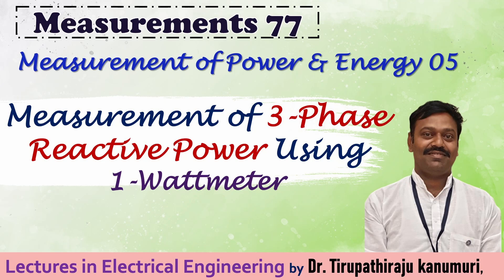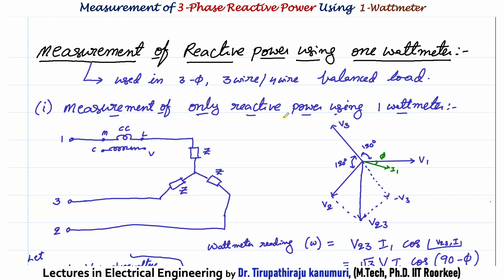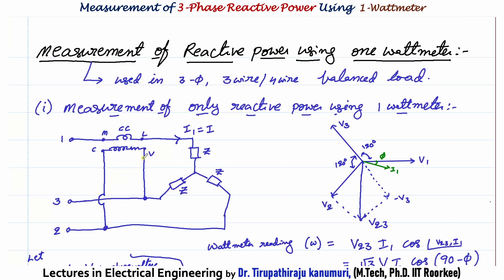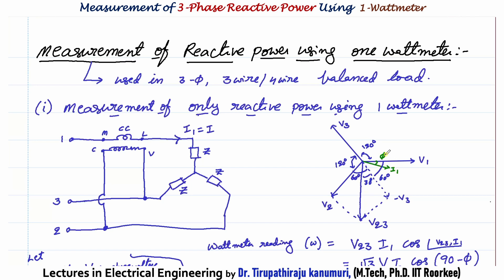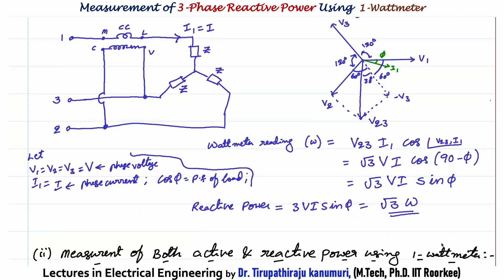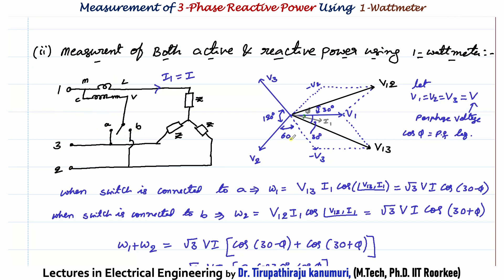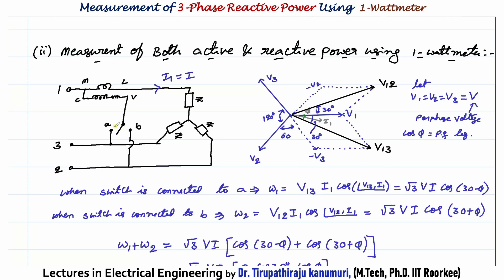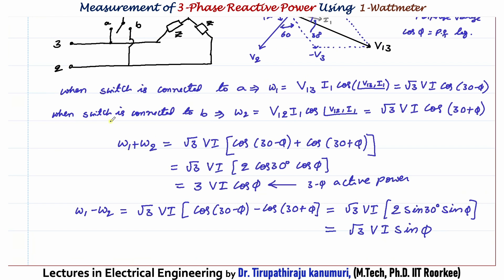ME77 Measurement of 3 Phase Reactive Power Using 1 Wattmeter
Lectures on Measurements By Dr. Tirupathiraju Kanumuri, Associate Professor, NIT Delhi